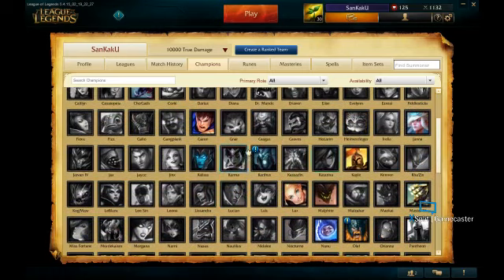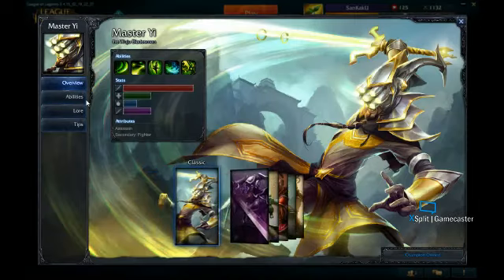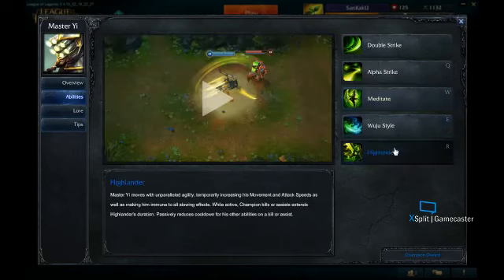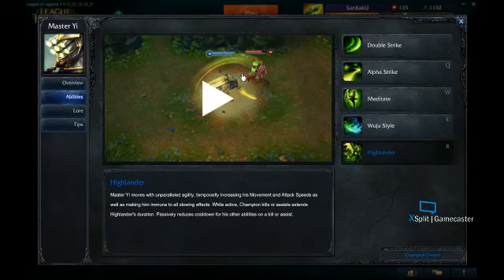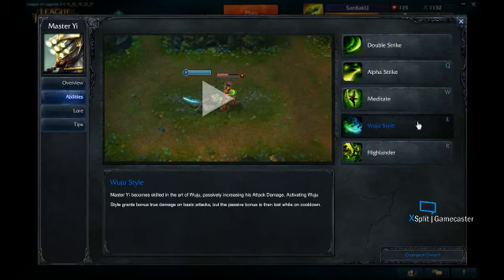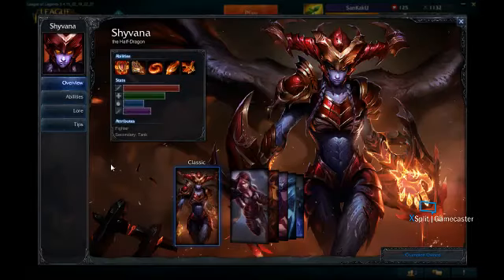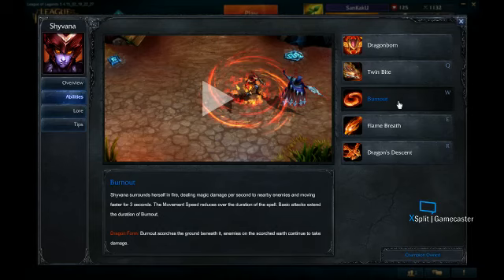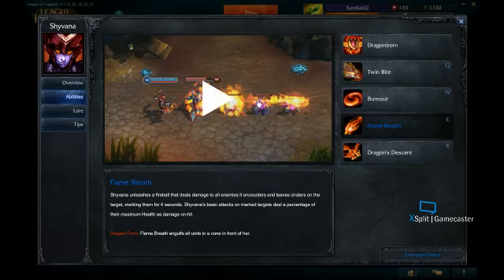From Dota to League - Episode 19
Join iAndrew as he discusses Master Yi and Shyvana.